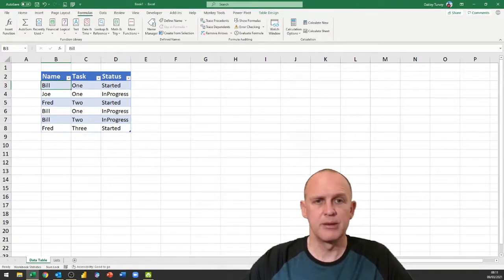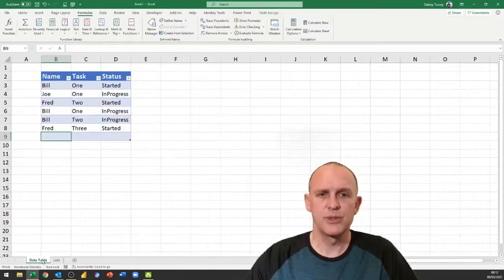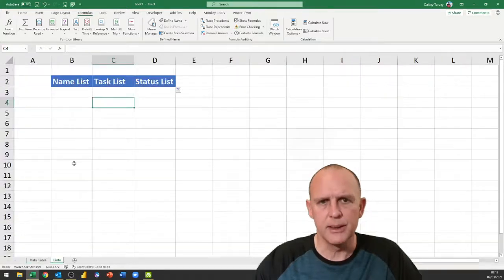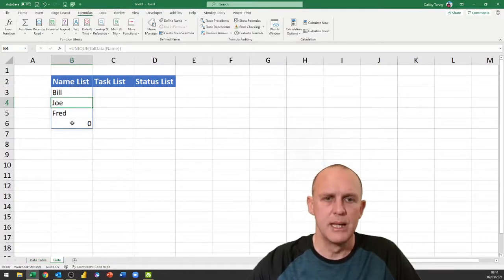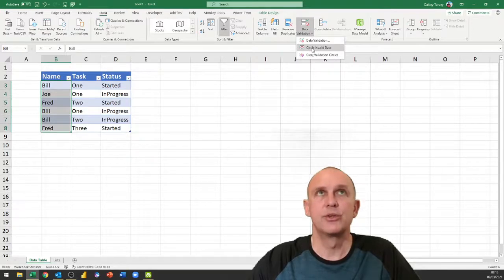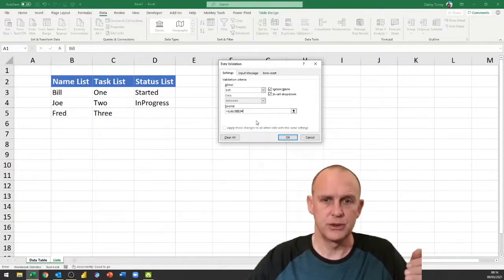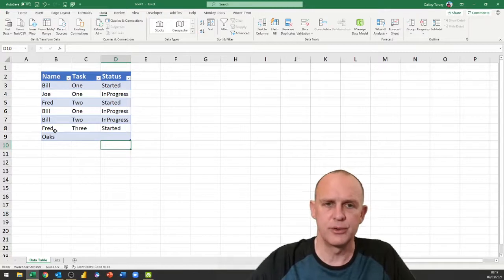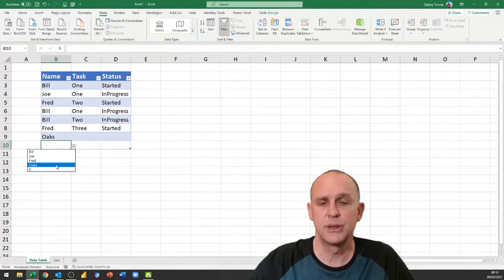DropDown menu trick you really should know about!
A couple of quick tips for using DropDown menus in Excel that will make your life so much simpler...